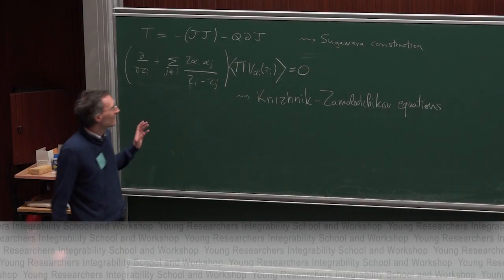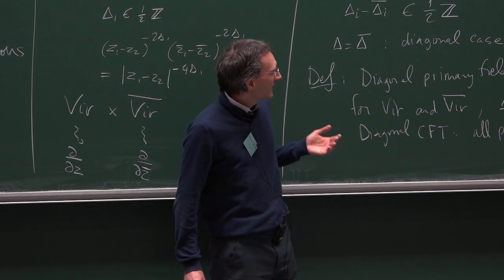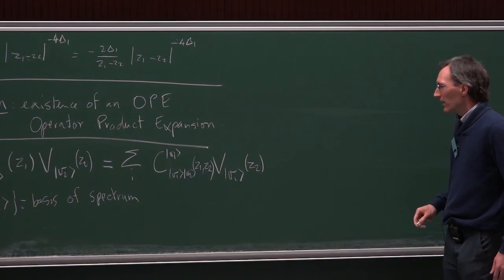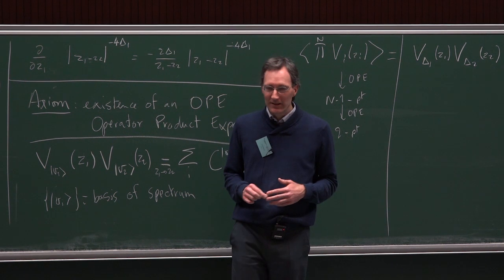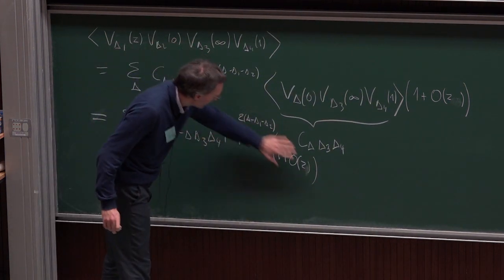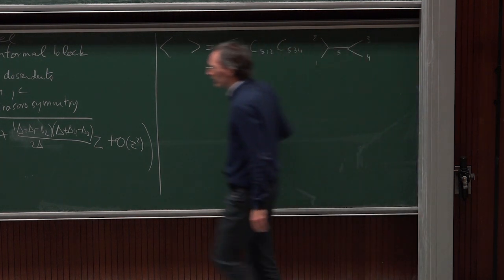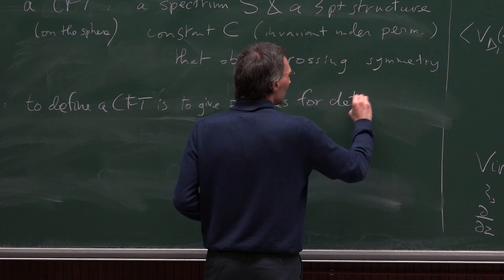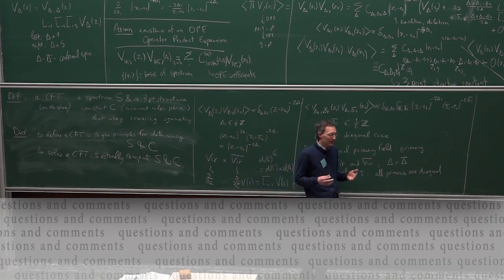Conformal bootstrap - Young Researchers Integrability School and Workshop 2019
Sylvain Ribault: Conformal bootstrap
Mitschnitt einer Veranstaltung des Internationalen Erwin Schrödinger Instituts für Mathematik und Physik (ESI) am Montag, dem 11. Februar 2019 im Lise Meitner-Hörsaal der Fakultät für Physik

     1.  Vorspann 00:00:00
     2.  Correlation functions are single-valued 00:00:10
     3.  Existence of operator product expansion 00:11:13
     4.  Four-point functions 00:24:26
     5.  Definition of conformal field theory 00:39:10
     6.  Questions from the audience 00:42:49

Die vollständige Reihe dieser Veranstaltung ist auf Phaidra unter folgendem Link abrufbar

Österreichische Zentralbibliothek für Physik
Kamera: Thomas Kroyer, Kenan Vrabac
Schnitt: Daniel Winkler